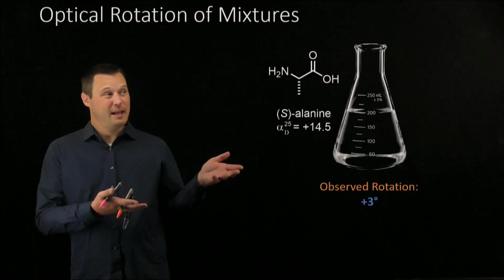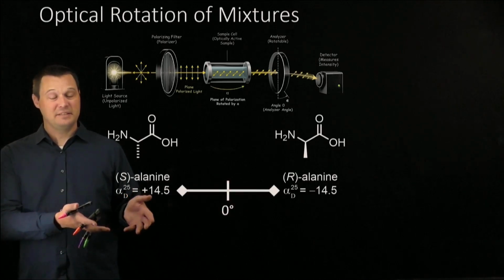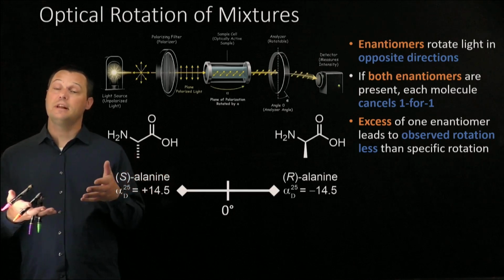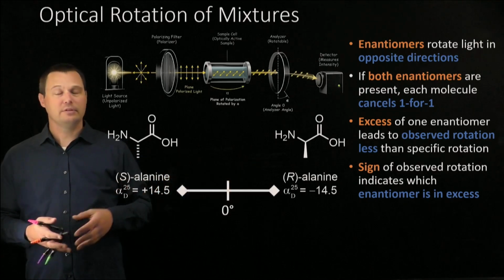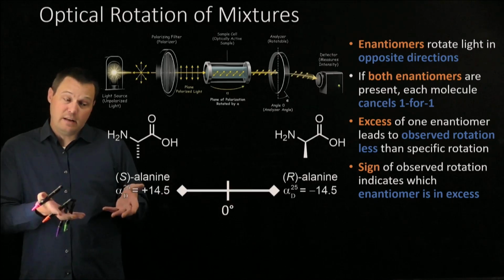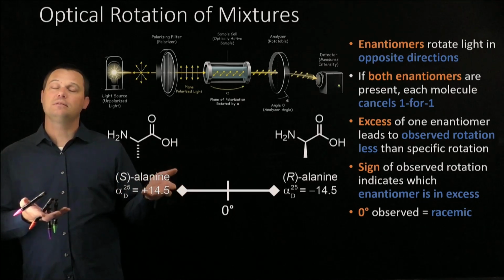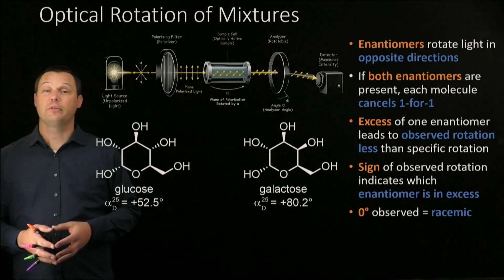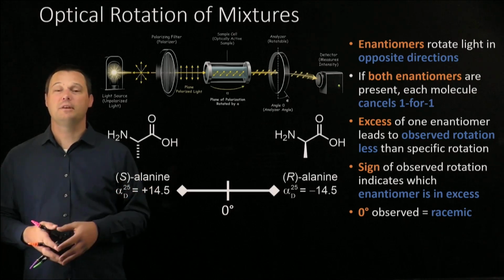How to Interpret Optical Rotation of Enantiomer Mixtures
What does positive optical rotation actually tell you about a sample?
Learn how to interpret optical rotation measurements and determine whether a mixture contains excess R or S enantiomer.

Many organic chemistry students can memorize optical rotation formulas but still struggle to answer the practical question:

"What does the measurement actually tell me?"

In this video, we'll build a simple visual model that makes optical rotation much easier to understand.

You'll learn:
💡 Why pure enantiomers produce equal and opposite rotations
💡 How opposite rotations cancel in mixtures
💡 What the sign (+/-) actually tells you
💡 How the magnitude of rotation reflects enantiomeric purity
💡 Why racemic mixtures produce zero observed rotation
💡 Why zero rotation does not automatically mean a molecule is achiral
💡 Why diastereomers do not follow the same optical rotation rules

Stop memorizing optical rotation and start understanding what the measurement actually tells you about a molecule.

Contents:

0:00 Intro
0:31 Optical Rotation in Enantiomer Mixtures
1:09 Why Enantiomer Rotations Cancel
2:20 Three Rules for Interpreting Optical Rotation
3:27 Interpreting Real Optical Rotation Values
3:46 Why Zero Rotation Does Not Mean Achiral
4:30 Racemic Mixtures Explained
5:15 Diastereomers and Optical Rotation
6:16 The Bridge to Enantiomeric Excess